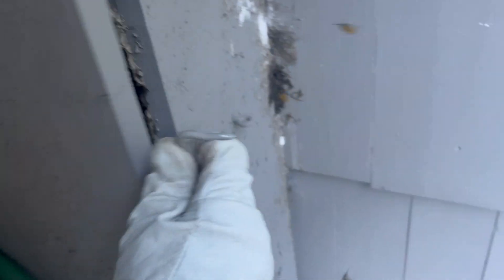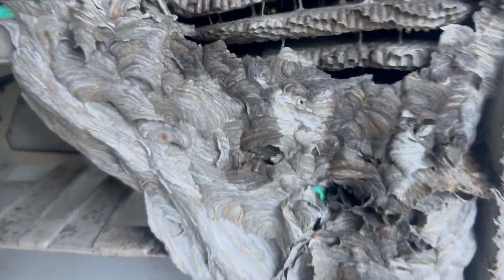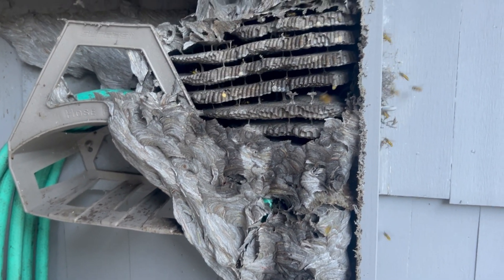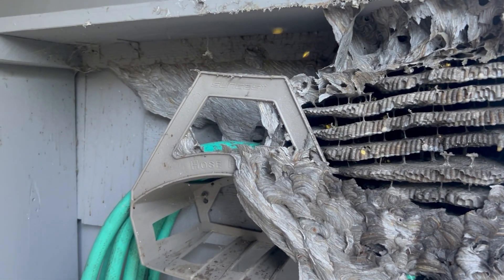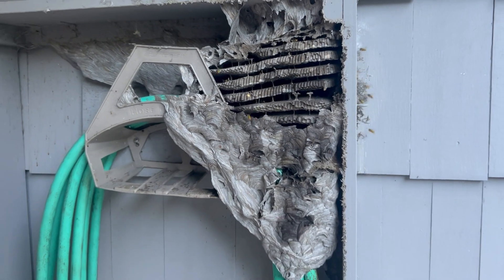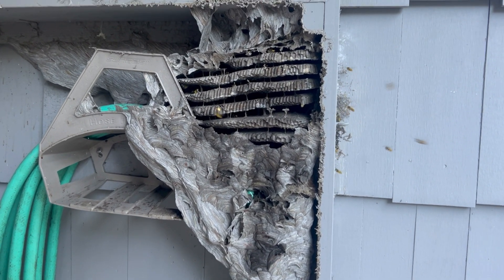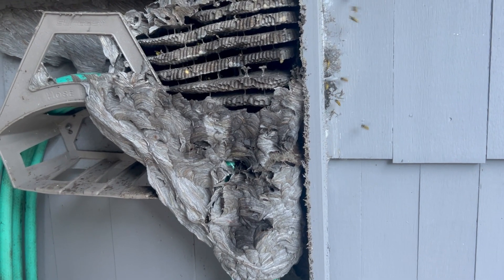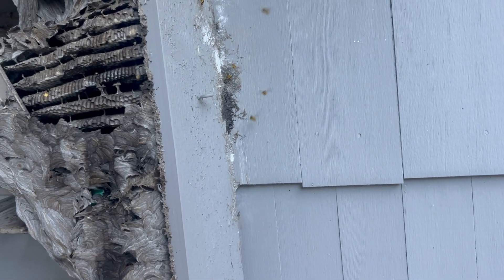Large Yellow Jackets Nest Found in the Hose Cabinet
This was a nice surprise to find!